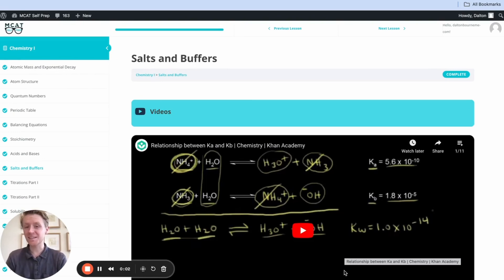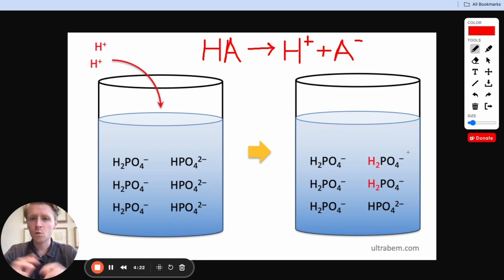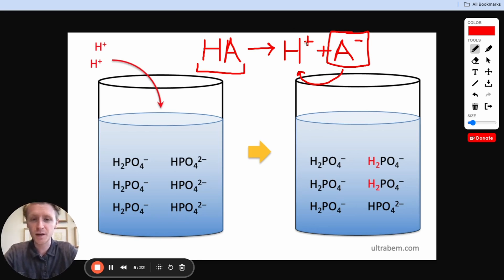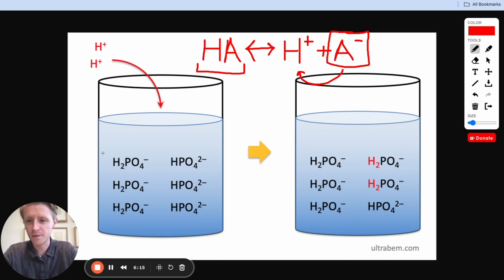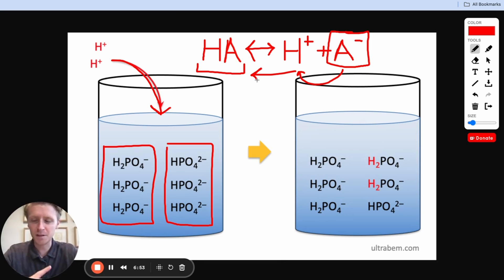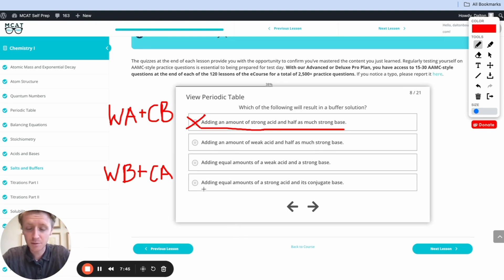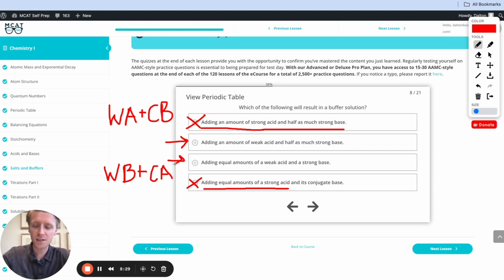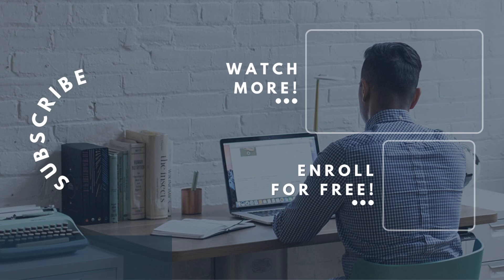MCAT Question of the Day: Buffer Solutions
Learn how buffer solutions work and buff up your MCAT score with the help of today's MCAT Question of the Day!